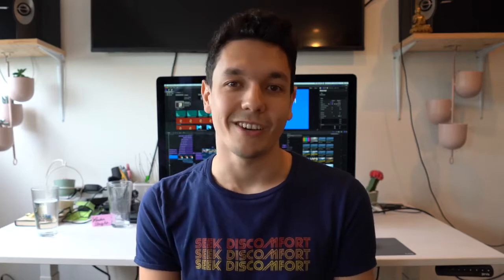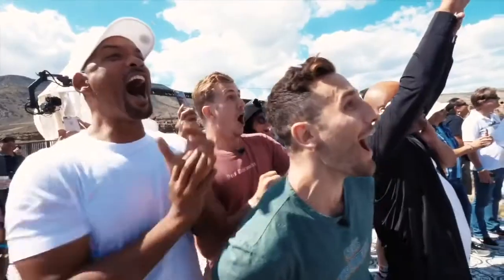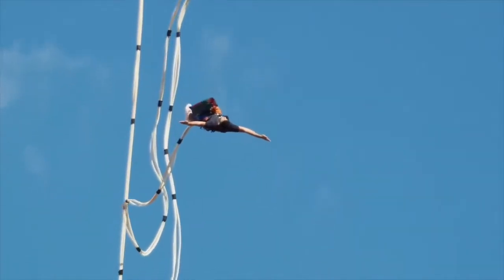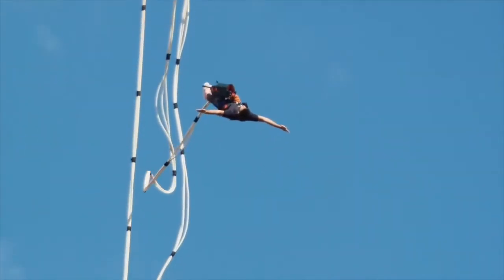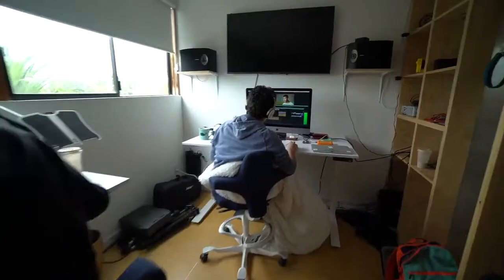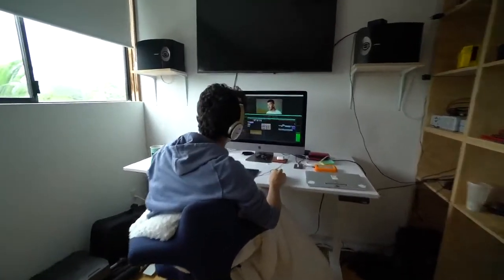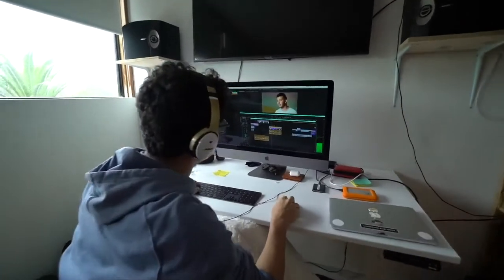Storytelling through Film How to Create Engaging Videos for Youtube